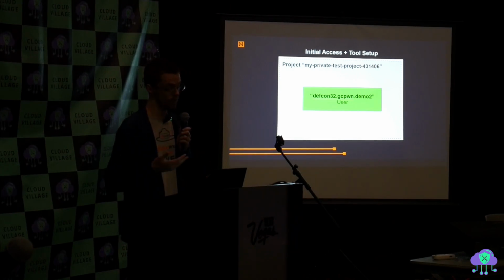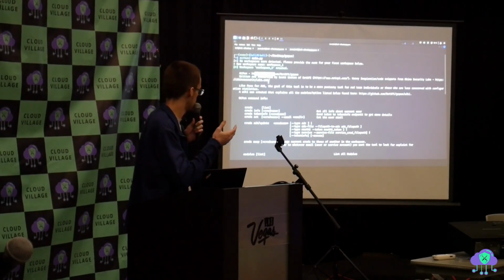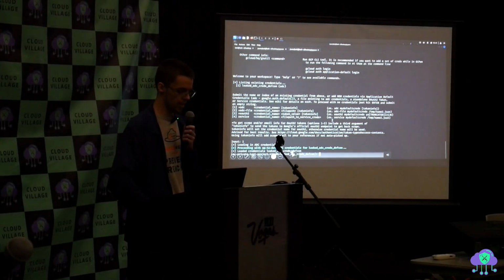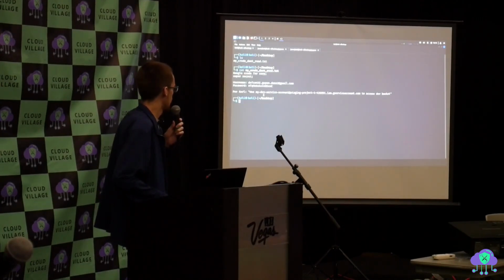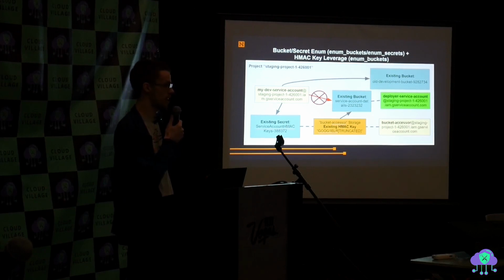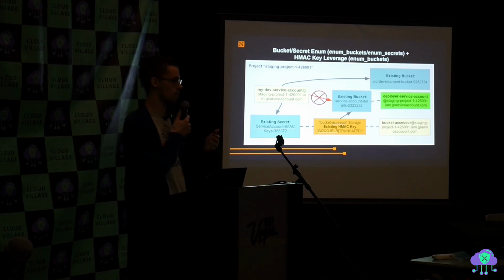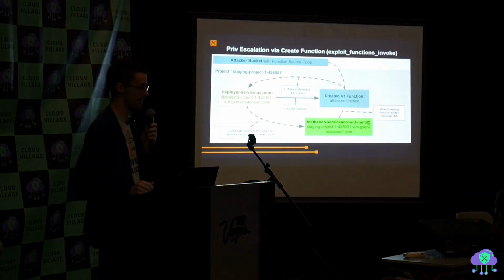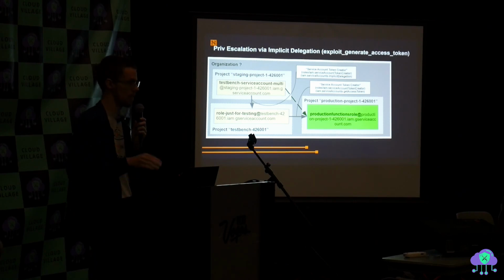GCPwn: A Pentester's GCP Tool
Abstract:

When discussing the various cloud providers within the last decade, Google Cloud Platform (GCP) is often seen as the smaller provider following AWS and Azure with regards to market share. While GCP might appear smaller than its rival cloud providers, it still is very much in use today, and with this use comes the opportunities for developing pentesting tools. As I've been learning GCP over the last year, I have been making a framework in python (much like Pacu for AWS) specifically for GCP. This includes enumeration modules for some of the core services (Cloud Storage, Cloud Functions, Cloud Compute, IAM) along with the incorporation of numerous exploit modules, many of them rooted in Rhino Security's currently public GCP exploit repository In addition, the framework is built such that it should be easy for a first-time GCP user or beginner to code and develop modules that focus on purely navigating individual resources and easily drop those into the framework. The overall goal is to make an up-to-date, maintained enumeration and exploit toolset for GCP pentesters/red teams/researchers alike that reduces the barrier of entry for learning GCP by allowing average users to make their own modules that easily incorporate with the overall framework.

Bio:

Originally from southern CA, I am currently a senior security consultant for NetSPI based out of Minneapolis, MN. My assessment experience includes web applications, AWS, GCP, and external networks. I spoke about AWS organizations at fwd:cloudsec 2023 with most of the talk summarized in the 2 part blogpost I got accepted to speak at fwd:cloudsec 2024 for a new tool I've been making to pentest GCP environments (mirroring Pacu-like structure). In my spare time I like to pursue bug bounties if the opportunity arises, play videogames, assume the role of dungeon master every so often, and just hang out.